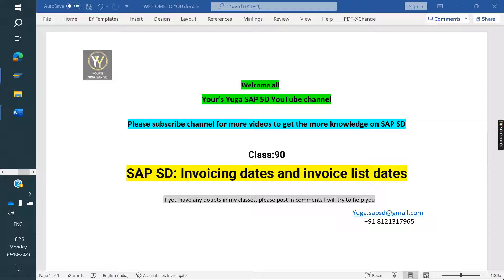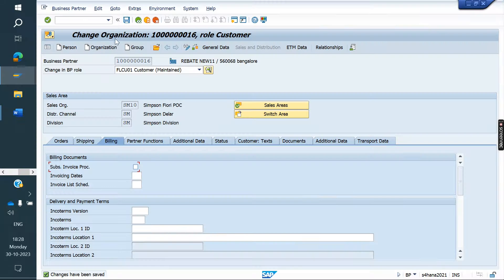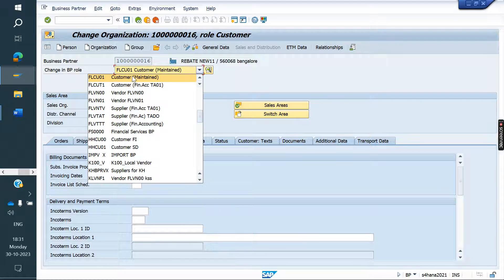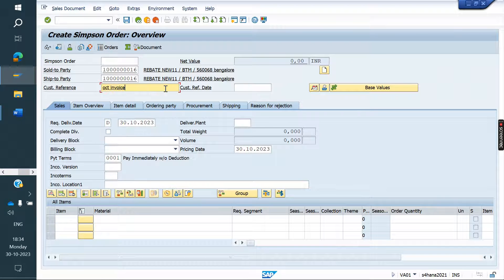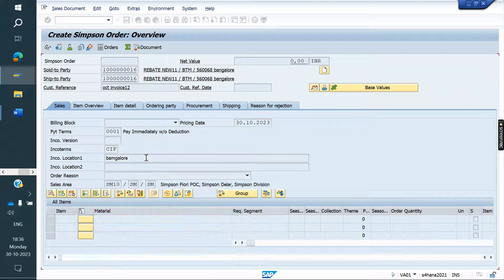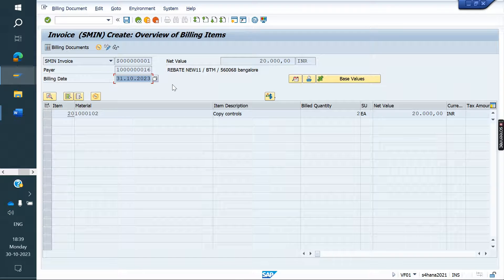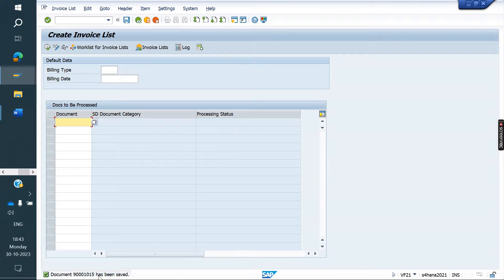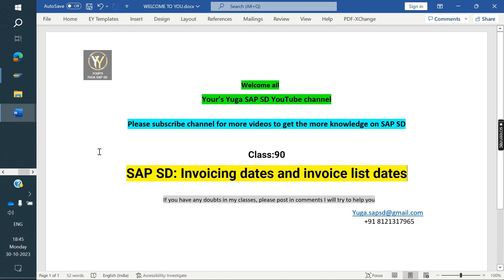SAP SD: Class no-90: Invoicing dates and invoice list dates || Your's Yuga SAP SD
SAP SD: Class no-90: Invoicing dates and invoice list dates / Multiple invoices into single invoice || Your's Yuga SAP SD